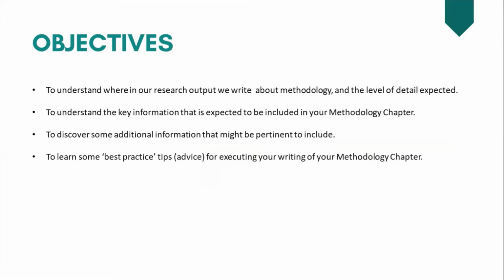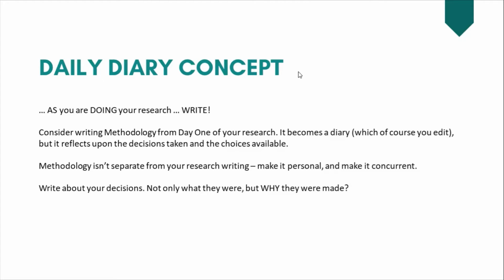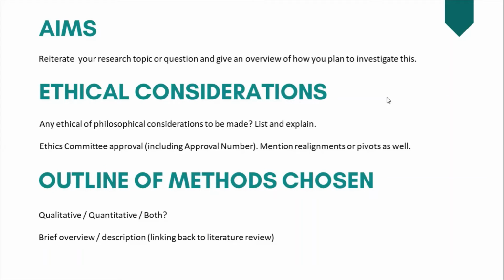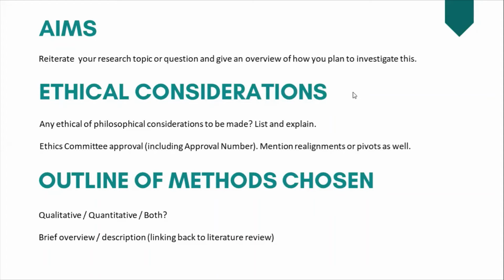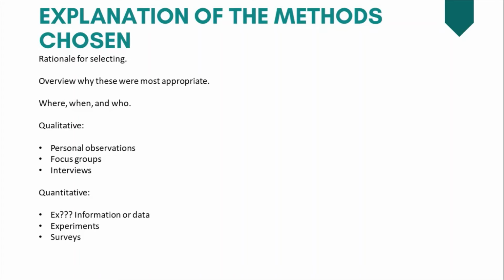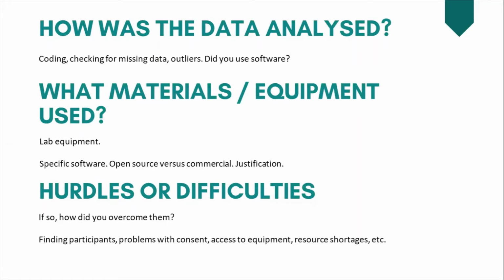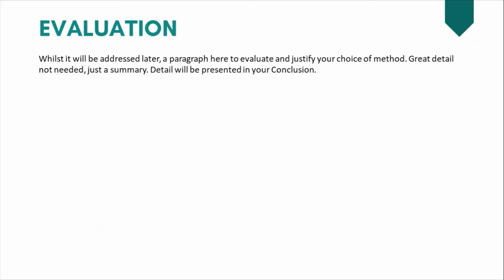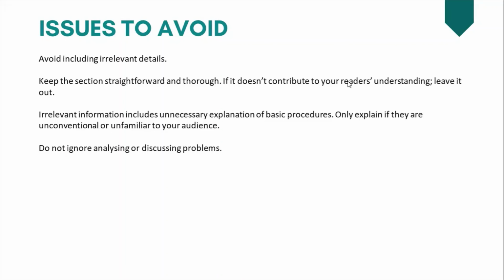Writing About Research Methodology